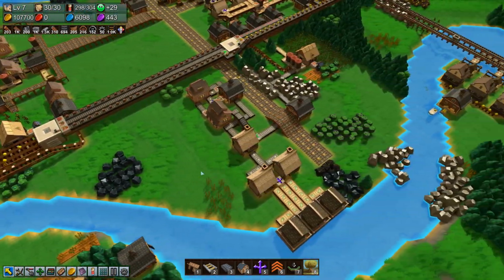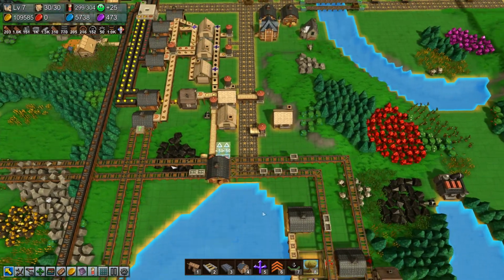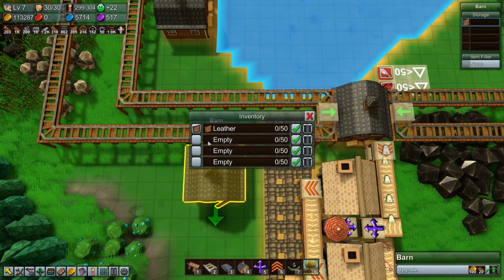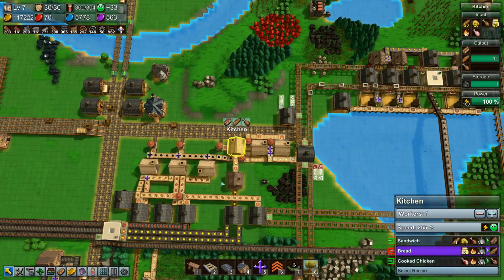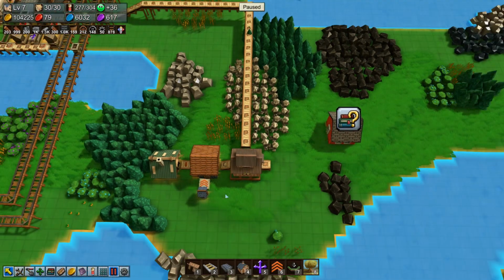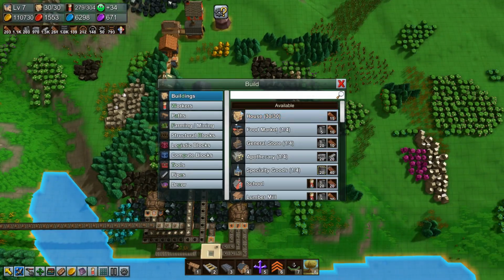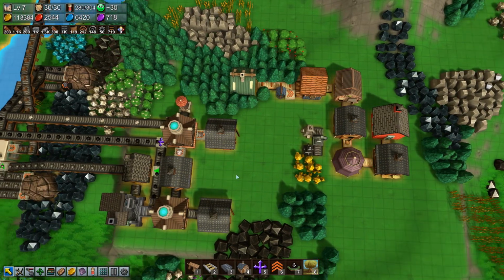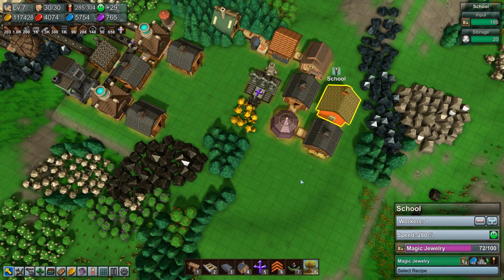Factory Town - S04E28 - Red Coin Problems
We, have a serious red coin problem.

Challenge: No resource placing. Throughout this playthrough, I won't be placing any resources myself, and must instead use the naturally occurring ones wherever they may be.